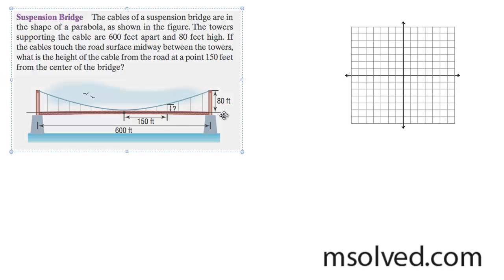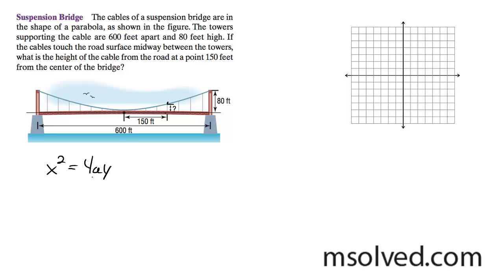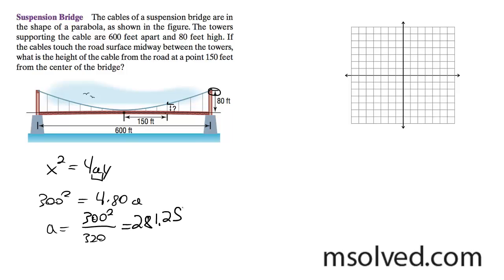Trig and Suspension Bridge with parabolas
The cables of a suspension bridge are in the shape of a parabola, as shown in the figure. The towers supporting the cable are 600 feet apart and 80 feet high. If the cables touch the road surface midway between the towers, what is the height of the cable from the road at a point 150 feet from the center of the bridge?